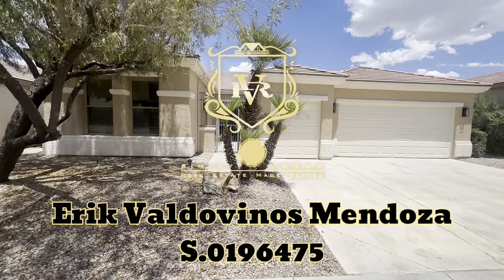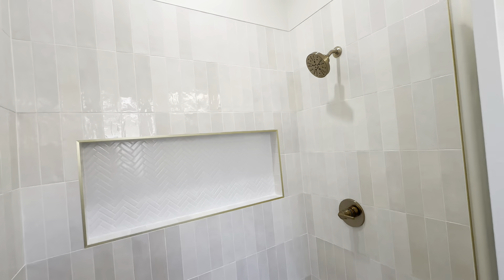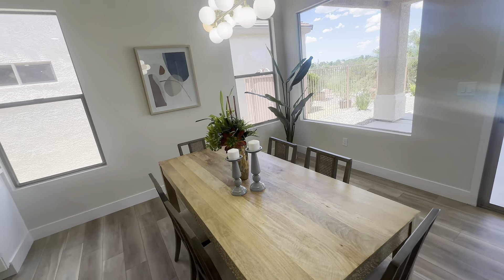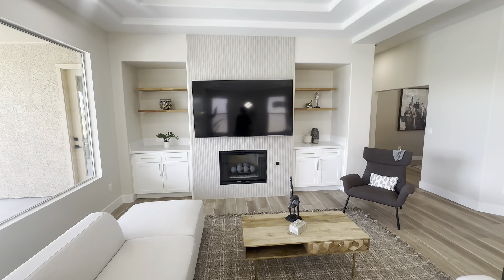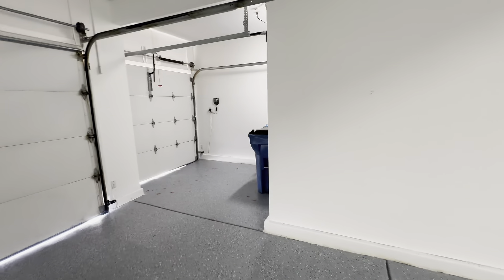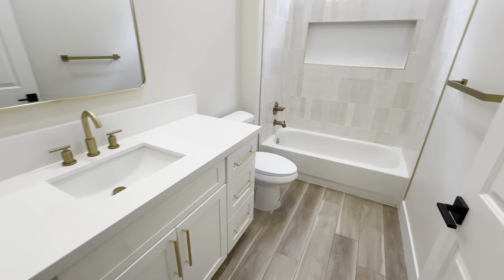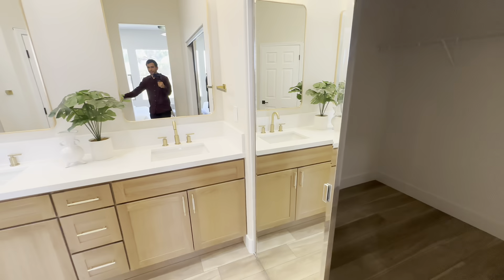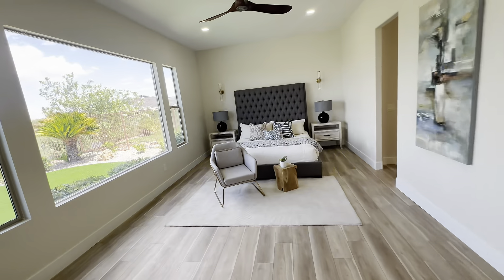Mac Donald Highlands Sun City Home Tour | 55+ Community | Henderson Las Vegas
Offered at $799,900 | 3 Bedrooms | 3 Bathrooms | 2,165 Sq. Ft. | 6,534 Sq. Ft. Lot | 55+ Community | $77 HOA | Pool | 3 Car Garage | Golf Community | Built in 1998

🏡How much is my Home Worth ?

Follow Erik on Social Media 📲

All INFORMATION IS RELIABLE BUT NOT GUARANTEED. ALL PRICING SUBJECT TO CHANGE ❎ Erik Valdovinos Mendoza with Simply Vegas Lic# S.0196475 is not a CPA, attorney, insurance, or financial advisor and the information in these videos shall not be construed as tax, legal, insurance, construction, engineering, health and safety, electrical or financial advice.

Courtesy Listing: Landon Boeckle with The Boeckle Group

housingmarket homesforsale realestate realestateinvesting realestateagent firsttimehomebuyer homesforsalelasvegas homesforsalehenderson homesforsalesummerlin realestate lasvegasrealestate housetour hometour newconstructionhomesforsale homes for sale Las Vegas. houses for sale Las Vegas. homes for sale henderson. houses for sale henderson. homes for sale summerlin. houses for sale summerlin. relocating. relocation. moving to Las Vegas. new homes for sale. real estate. real estate agent. las Vegas real estate agent. home for sale Las Vegas. home for sale summerlin. Las Vegas real estate. new homes for sale. real estate investing. realtor. investing. new houses for sale.